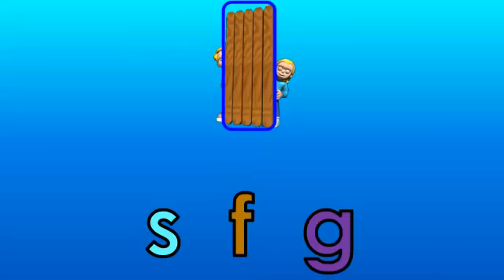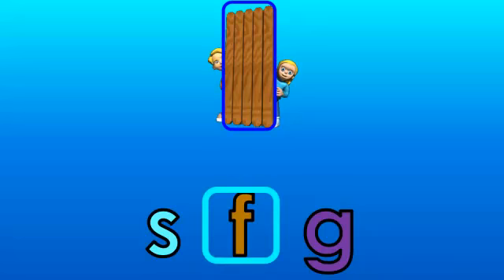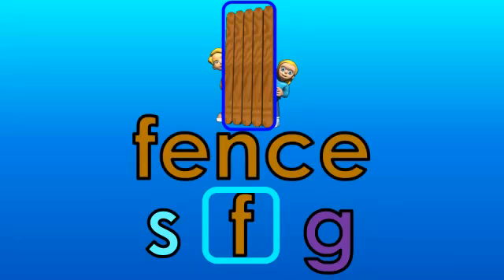What is the Beginning Sound? 14 - Letters (E to H)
What is the beginning sound of the picture?  This is an activity to help your children learn the beginning phonic sound of fun animated words/pictures.  You can pause the video to see if your child can figure out the beginning sound of all the pictures.  We hope you have fun with your child with this activity.